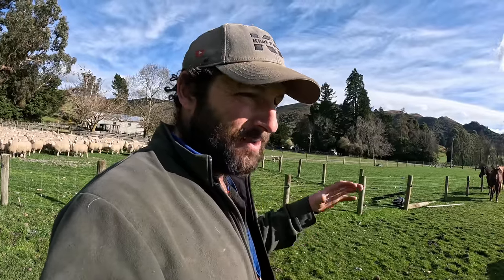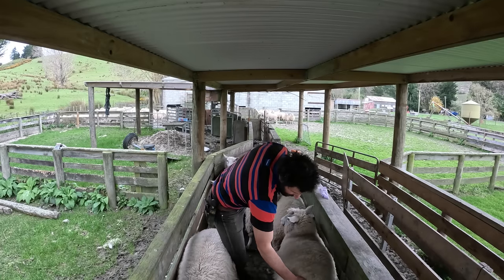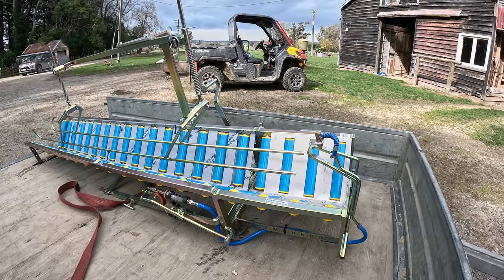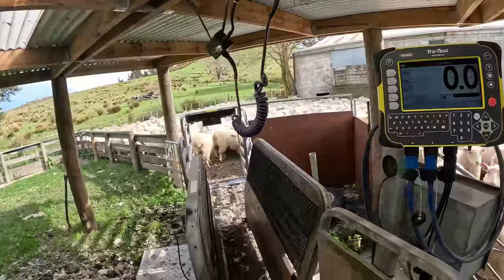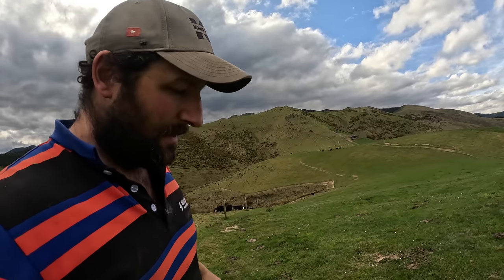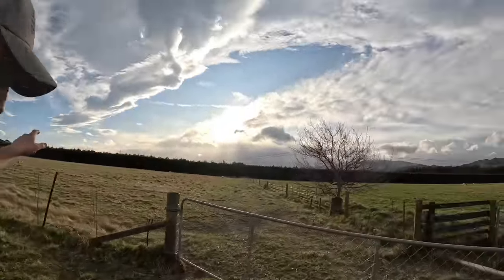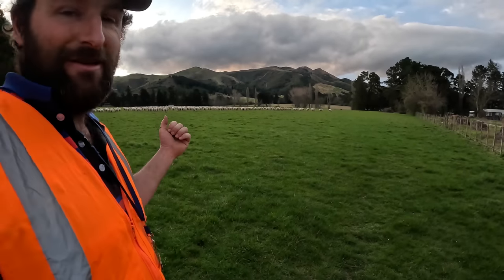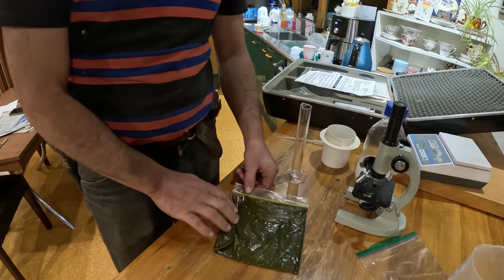Getting Hoggets ready for lambing & New Te Pari Gear...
Giving our hoggets their first 5 in 1 vaccination, and the new vetmarker tailing shoot from Te Pari arrived.

Instagram: Alistair Bird (@kiwifarmernz) • Instagram photos and videos